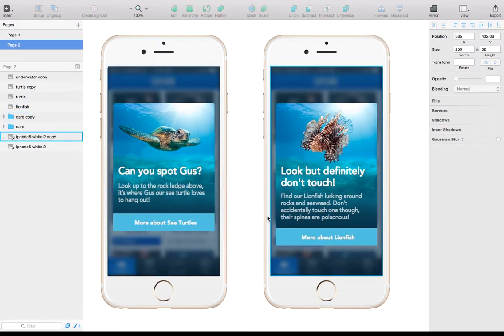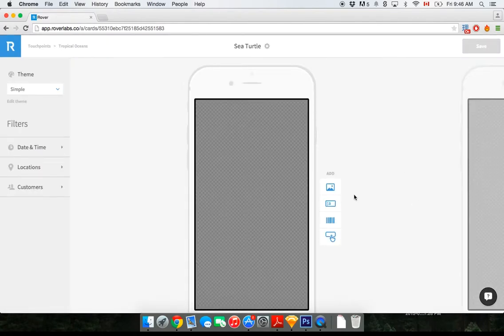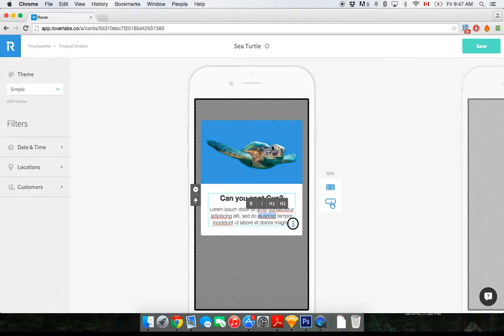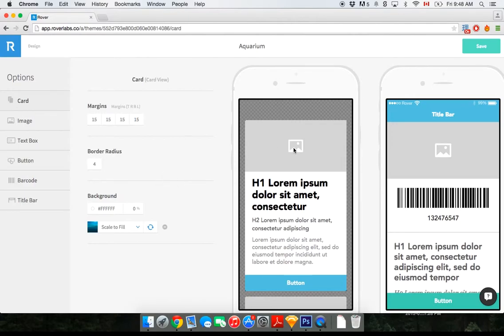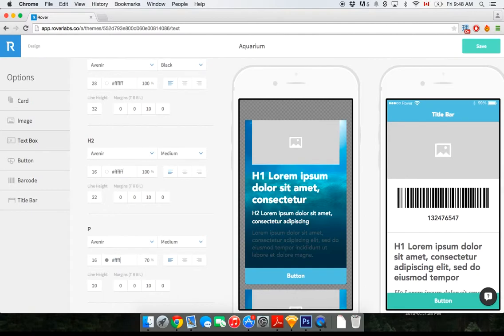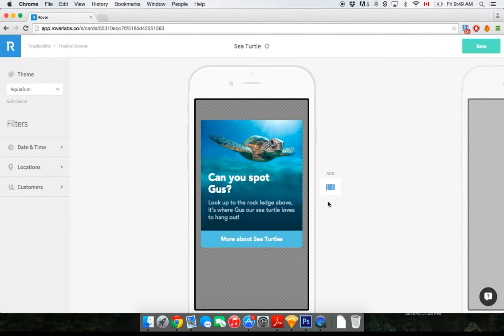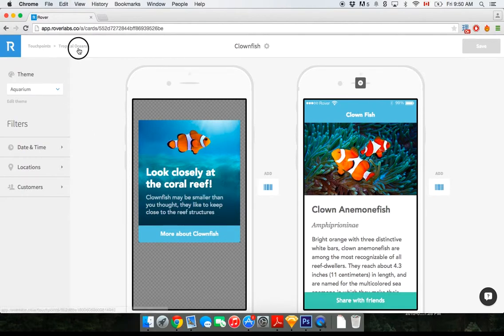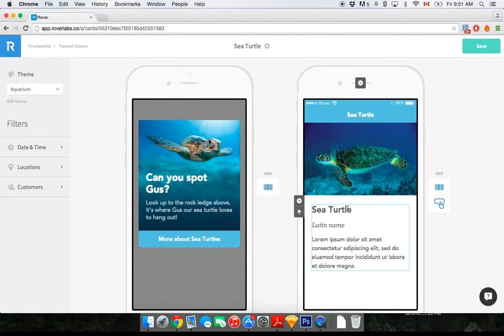Design Tutorial: Templates for an Aquarium iBeacon Experience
Using the background feature of Rover's Cards, you can create a template that is easy for content managers to author new content in the Rover Admin console for an Aquarium beacon experience